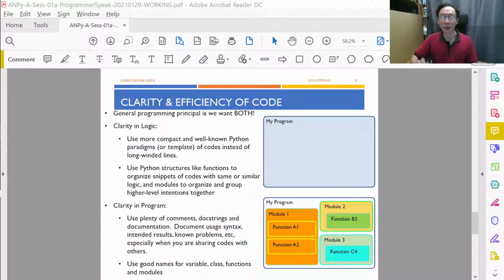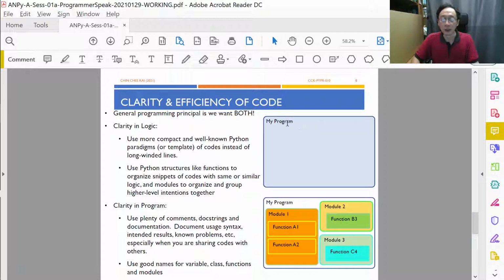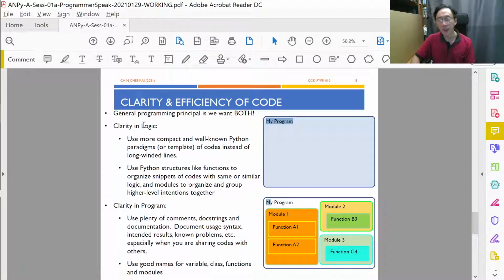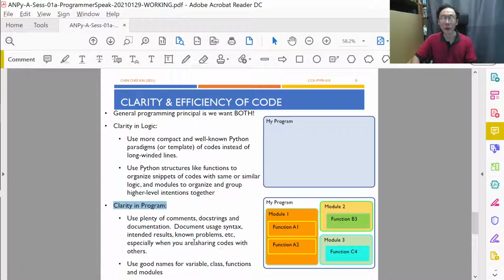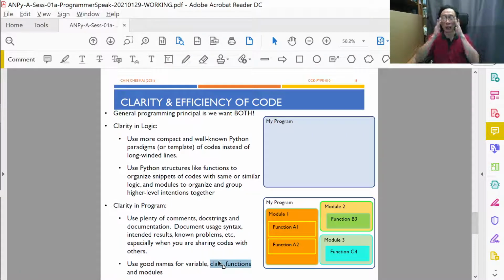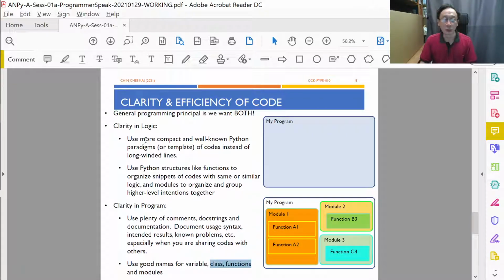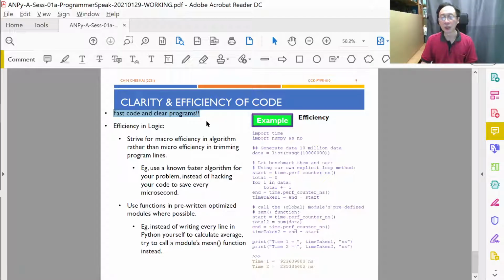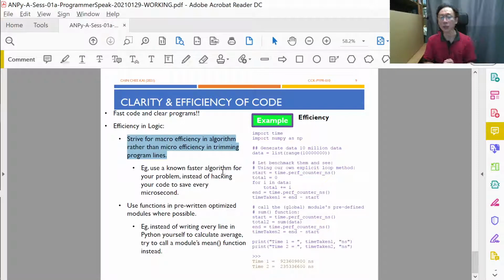Python Programming - Programmer Speak T05 - Clarity and Efficiency (Part 1/2)